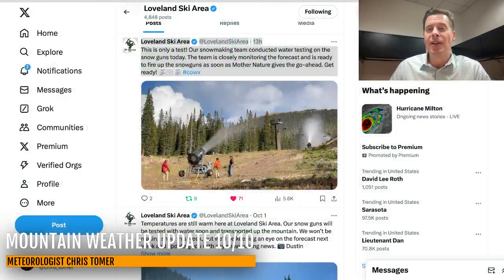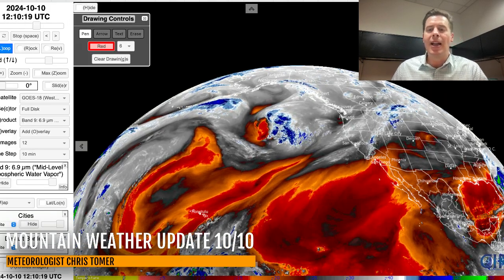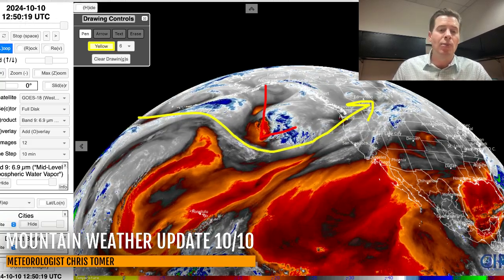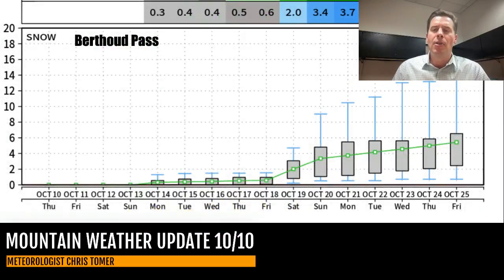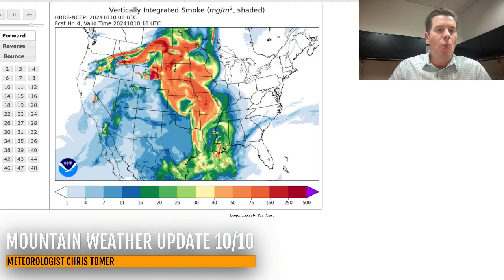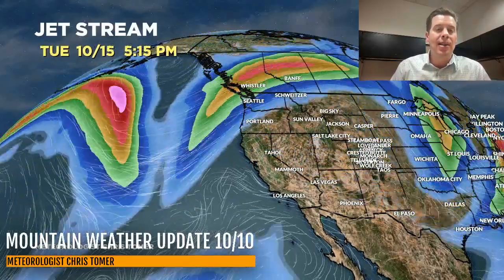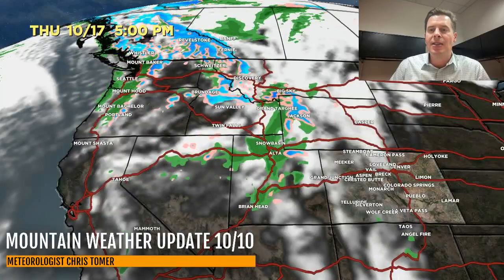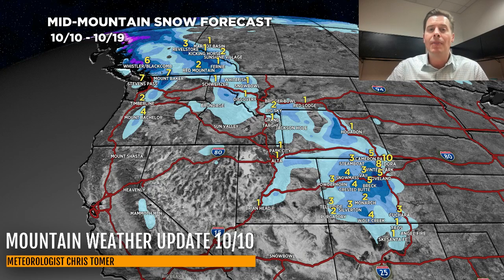Mountain Weather Update 10/10, Meteorologist Chris Tomer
Storm system with mountain snow possible 10/17-10/18, jet stream forecast, precipitation forecast through 10/19, and smoke forecast.